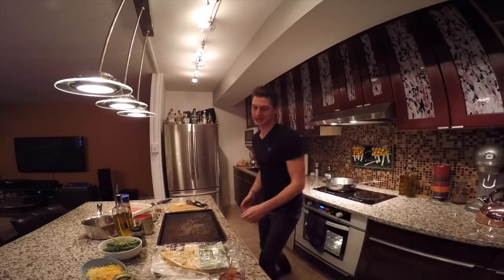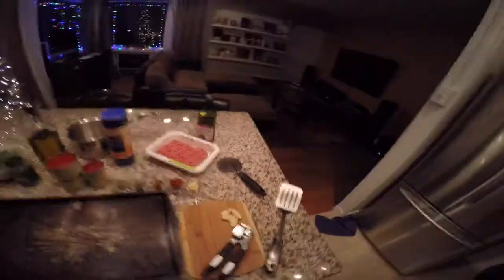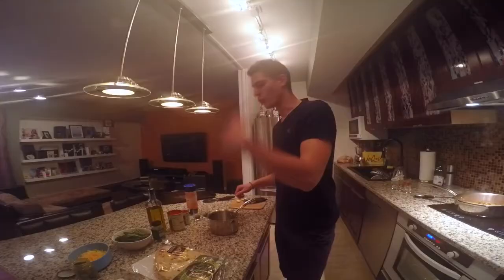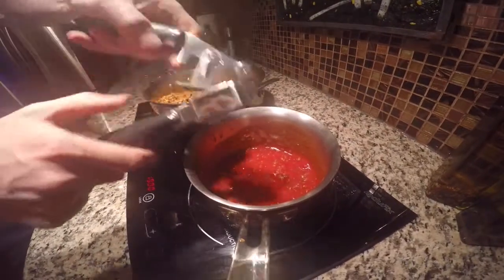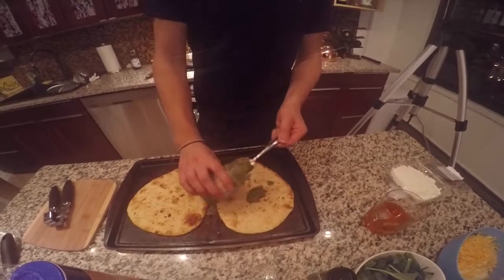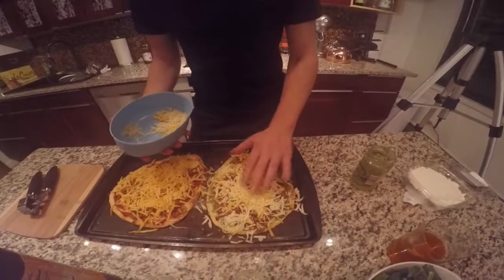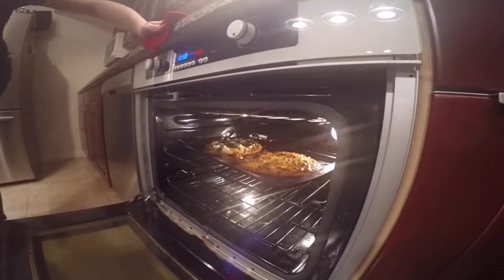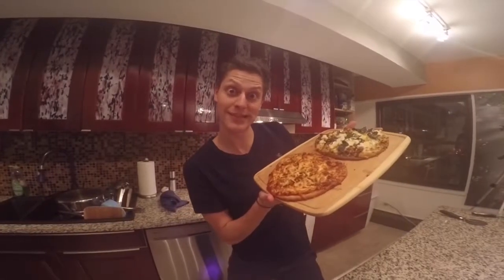Best Flatbread Pizzas!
We made 2 kinds of Flatbread pizzas in J-Mac's Amateur Kitchen today! The first one is a spinach pesto pizza and the second is a red sauce and turkey sausage. Recipes for both are below!!

Pesto Spinach Flatbread Recipe:
1 Naan Flatbread
1 Jar Pesto Sauce
Turkey Sausage (recipe below)
Grated Mozzarella Cheese (to taste)
Ricotta Cheese
Spinach
Olive Oil

Turkey Sausage Red Sauce Flatbread Recipe:
1 Naan Flatbread
1 Can Tomato Sauce
1 Heaping tbsp Tomato Paste
3 Cloves Garlic
1.5 tsp Basil
1.5 tsp Oregano
1.5 tsp Salt
Colby Cheese (to taste)
1 tsp Red Crushed Pepper

Turkey Sausage Recipe:
1lbs Ground Turkey
1tbs Paprika
3 Cloves Minced Garlic
1.5 tsp Onion Powder
1.5 tsp Red Crushed Pepper
Grape Seed Oil (Substitute with other oils)